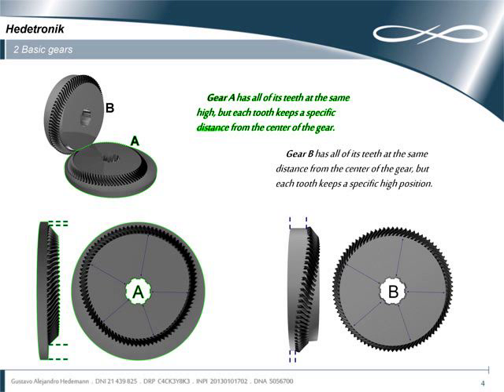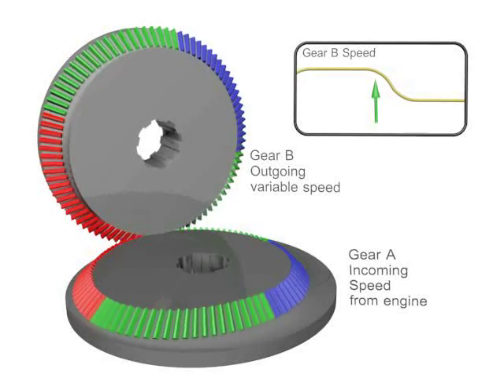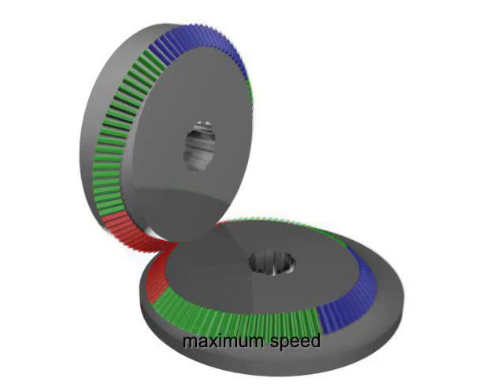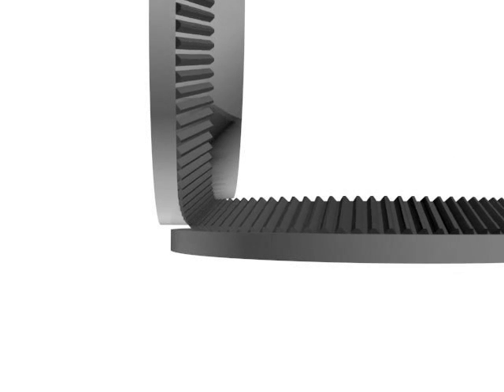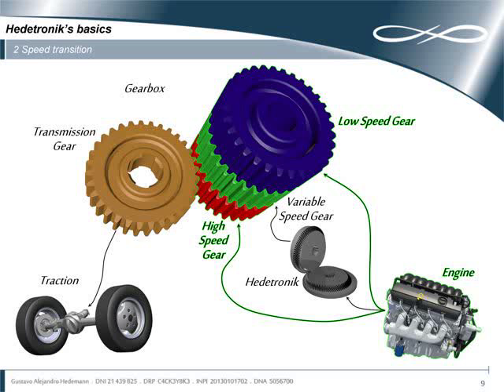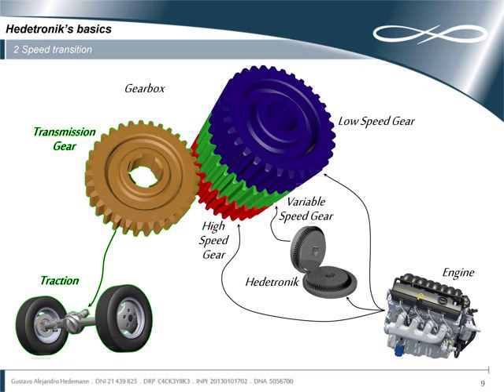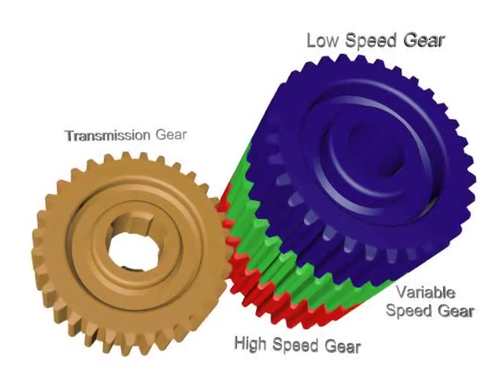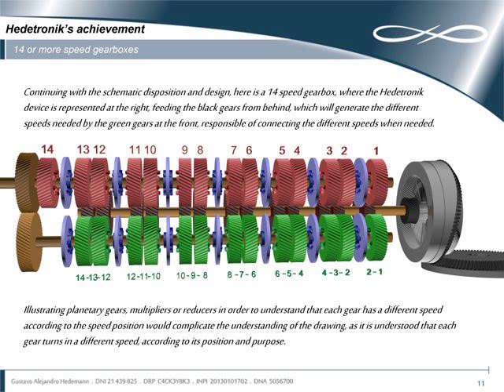Hedetronik Basics - CVT - Continuously Variable Transmission - 100% GEARS